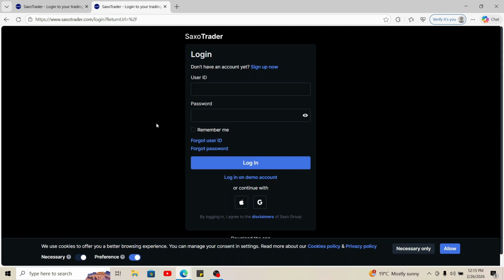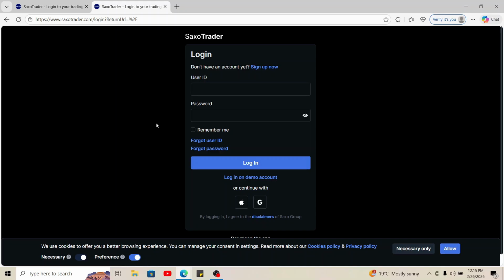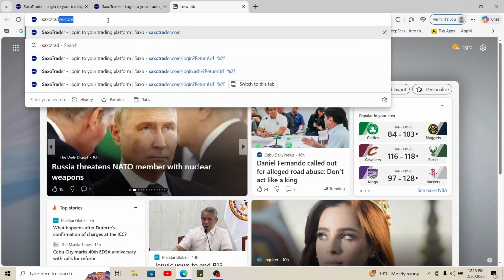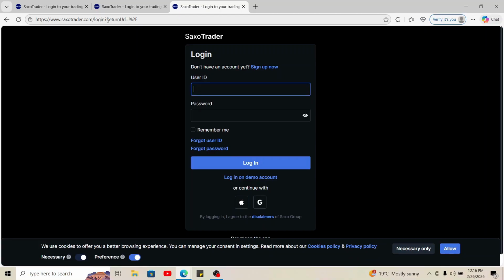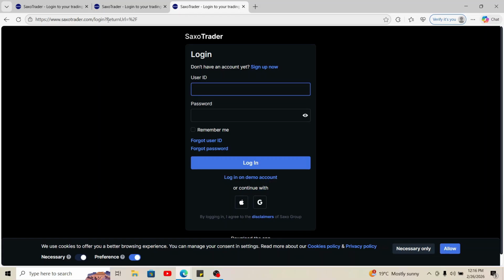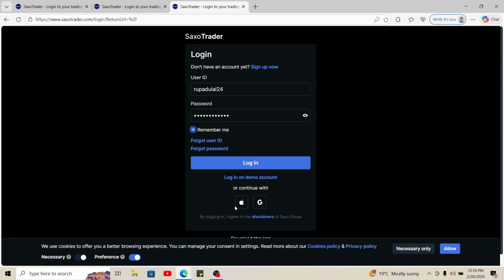How to Log In to Your SaxoTrader Account (Beginner Guide 2026)?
Trying to log in to your SaxoTrader account but not sure where to start? Don’t worry — you’re in the right place! In this beginner‑friendly tutorial, I’ll walk you step‑by‑step through how to access your SaxoTrader platform, whether you’re using web, desktop, or mobile.